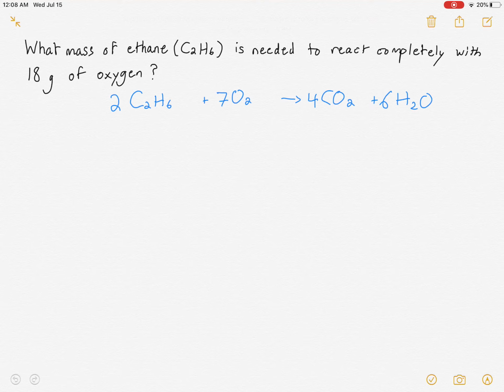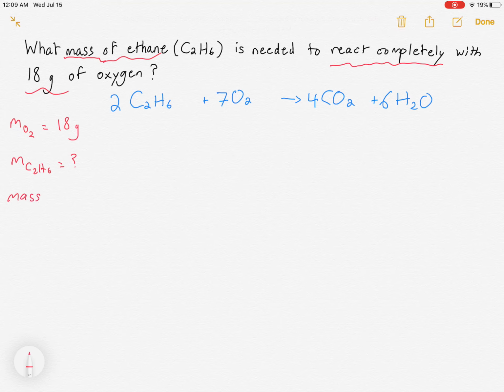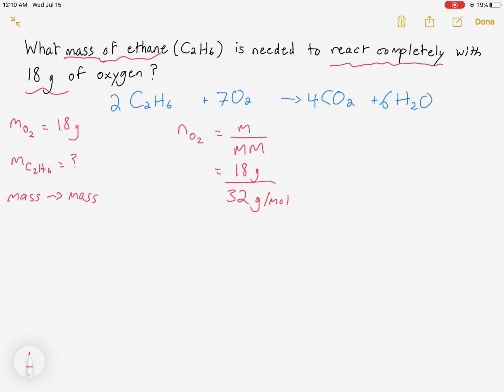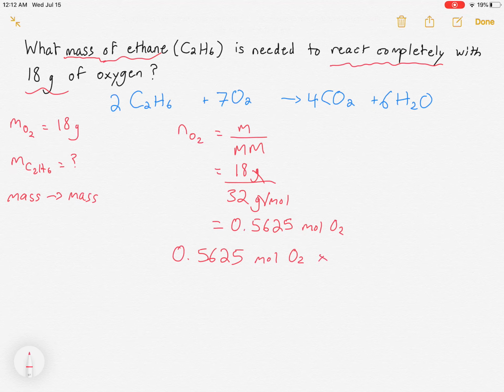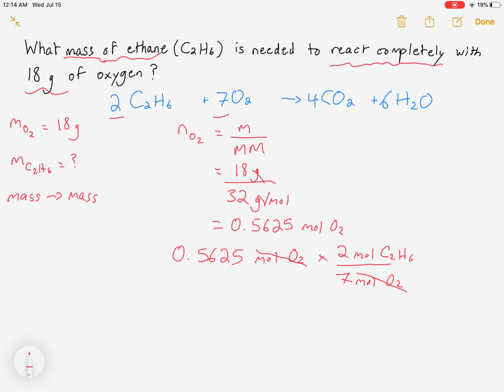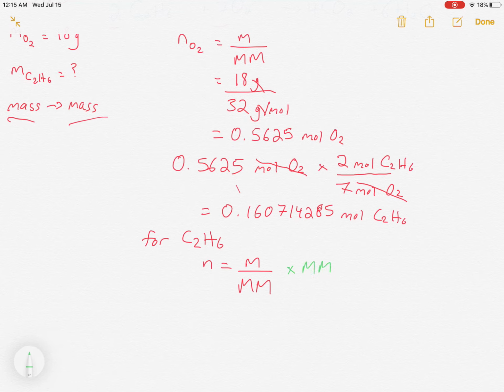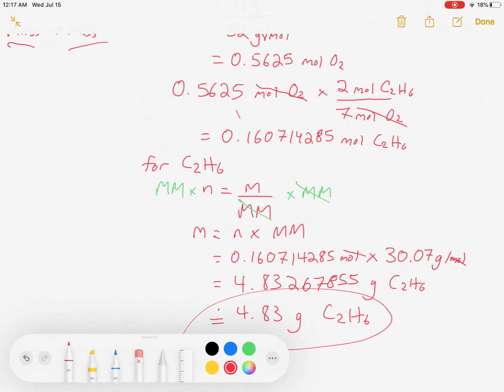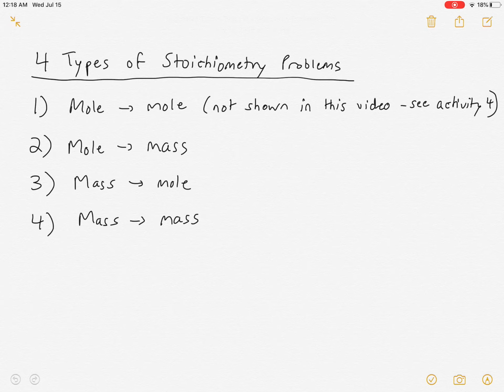MASS to MASS Sample Problem